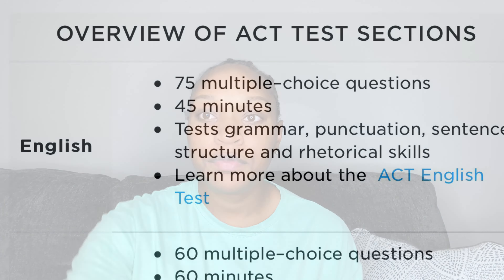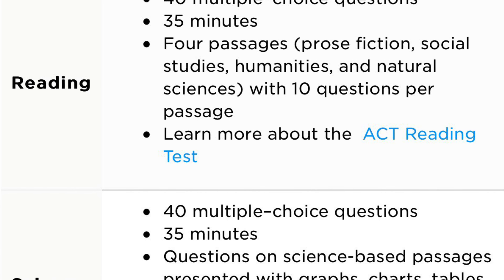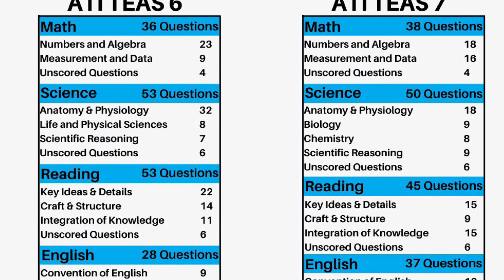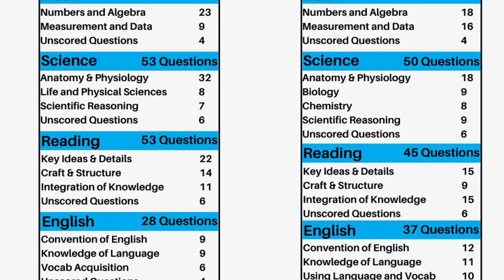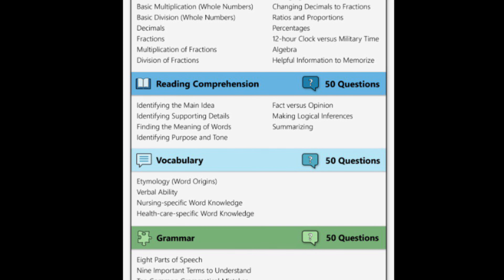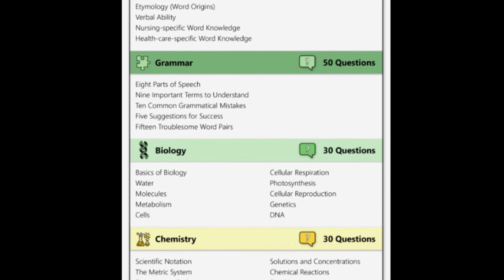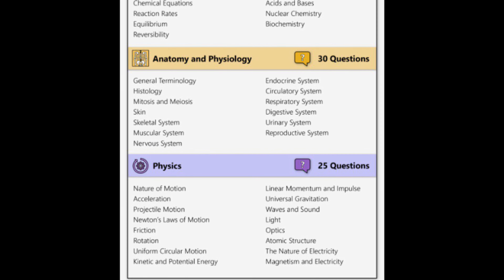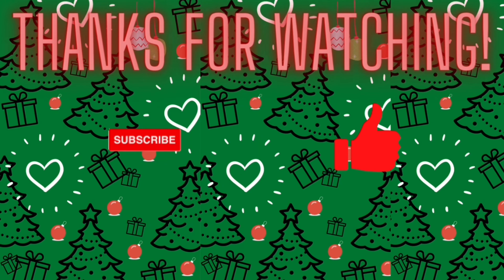Vlogmas: How to pass your nursing school entrance exam? HESI TEAS ATI ACT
My name is Breanna and I’m a full-time registered nurse and mom of two! Day 6 of vlogmas will consist of me talking about what I used to study for my nursing entrance exam!

Books Used📚

Hesi a2
Another hesi book